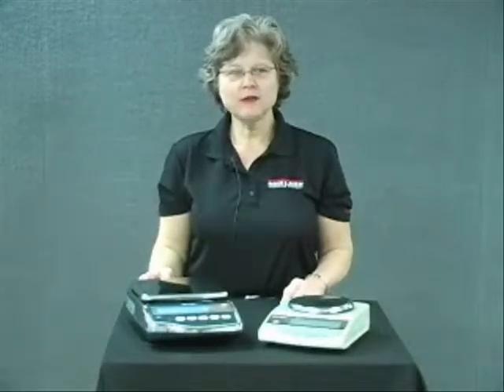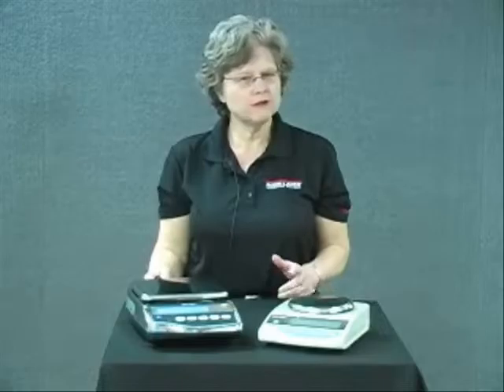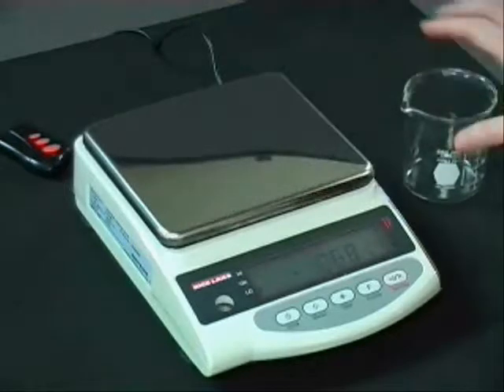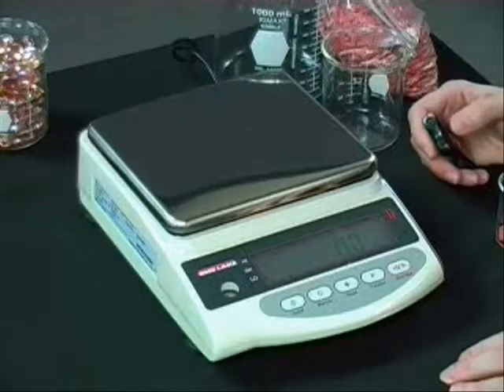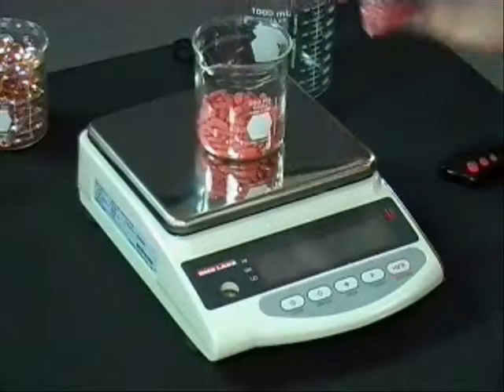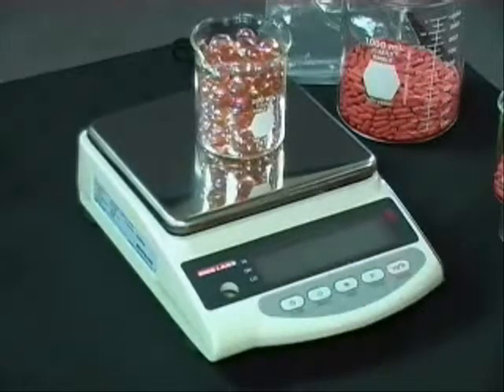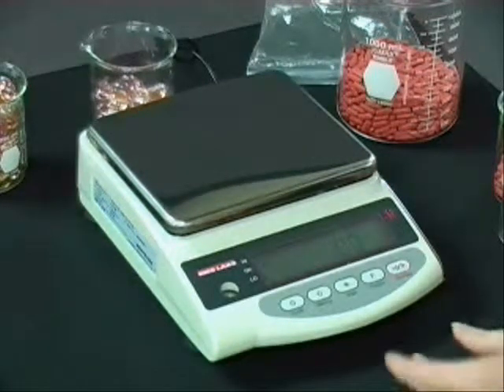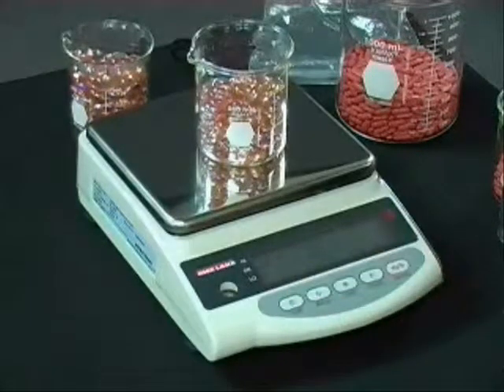Precision Tuning Fork Balances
The simple, straightforward design of Rice Lakes TP Series balance creates for a effortless user experience. Equipped with the unique Mono-Metal Tuning Fork Sensor (MMTS), this balance series brings remarkable response time and exceptional stability to any setting.

Functions that are easy to use and understand come standard with the TP Series. Enhance productivity with modes such as unit counting and percentage weighing. Adapt to any type of standard with the ability to weigh in 12 different measurement units.

The compact and manageable sizes of the TP Series are suitable for even the most limited of space. A footprint smaller than a sheet of paper makes them perfect for crowded work environments.

Each balance performs with incredible sensitivity and stability by relying on its dynamic tuning fork sensor. Plug in and go without waiting for stabilization.